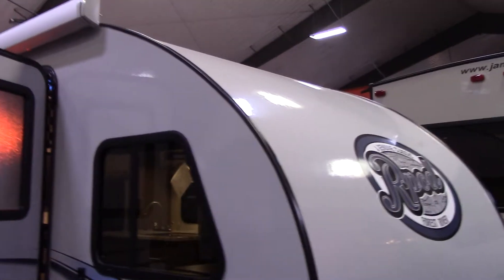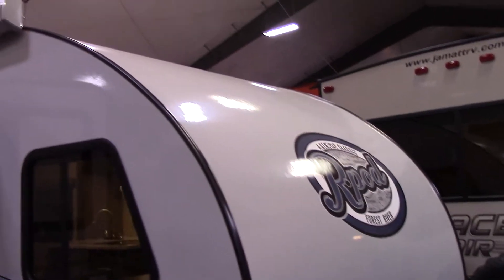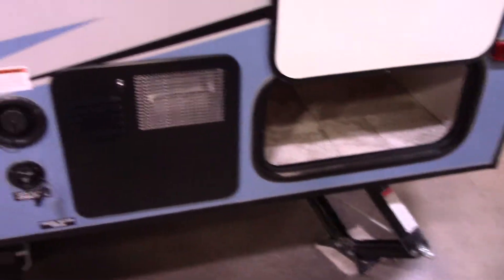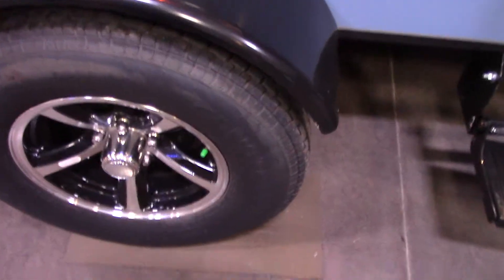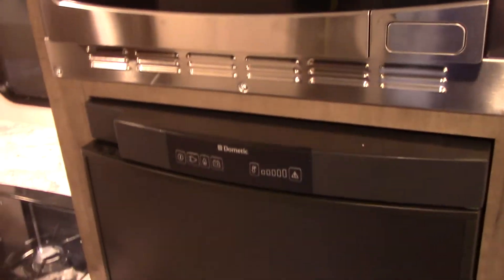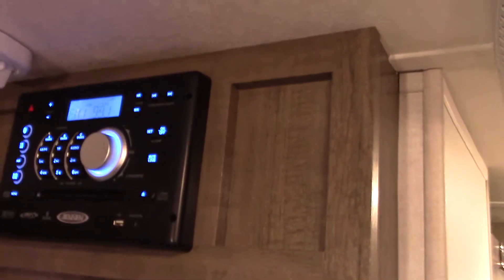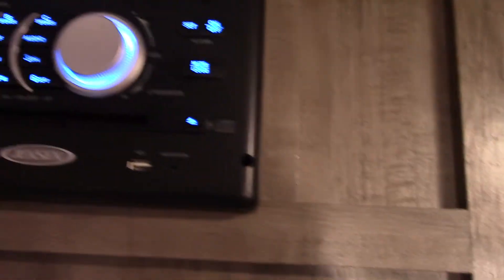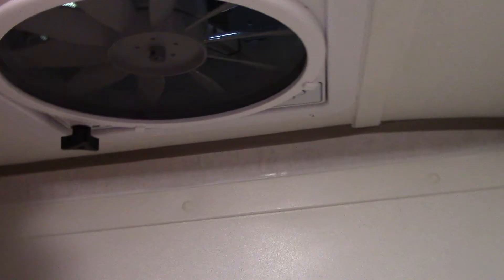Lisa - R-Pod 178